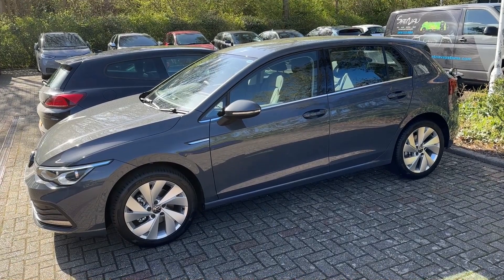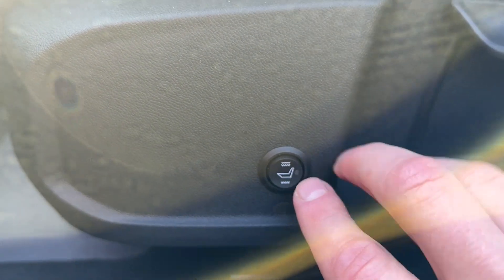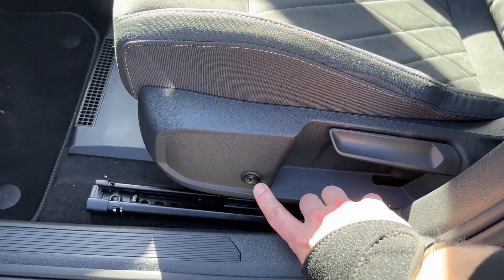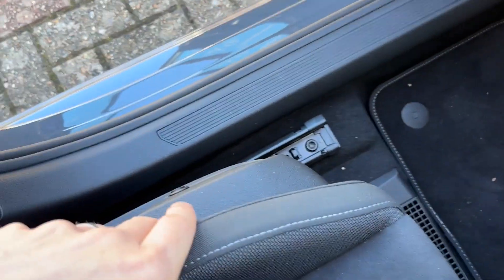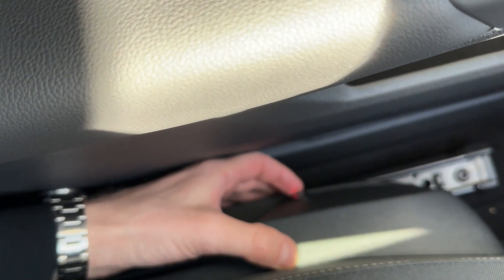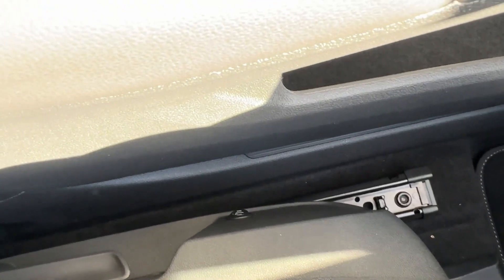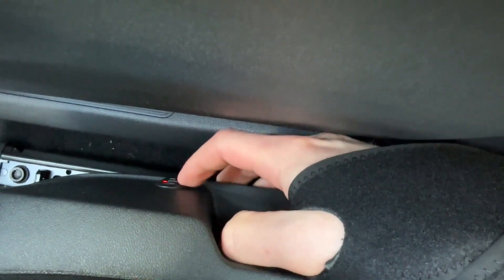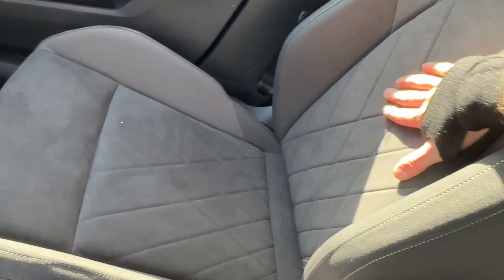VW/Audi/Seat/Skoda - Heated Seats Upgrade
SNS Heated Seats Upgrade that we offer to VAG Group Cars.